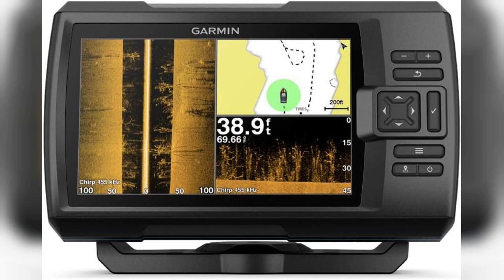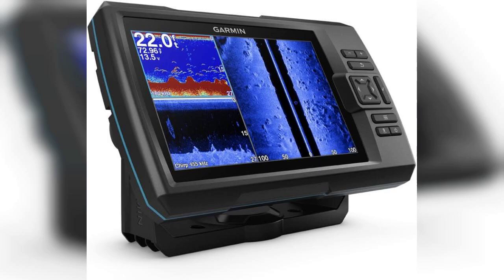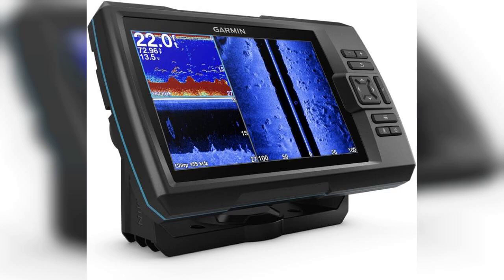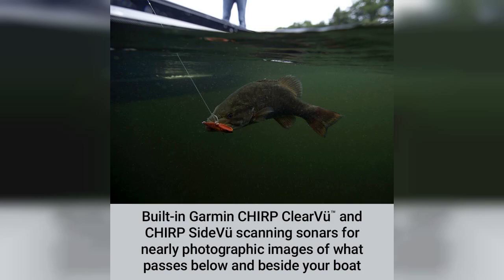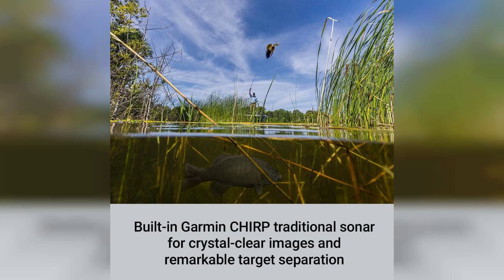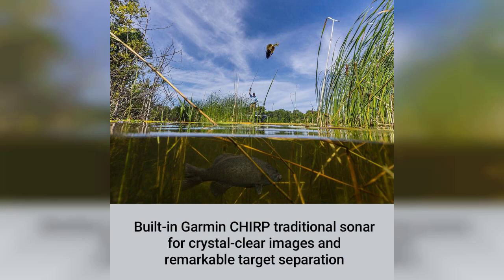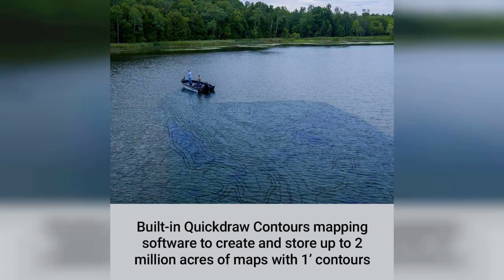Review: Garmin Striker 7SV: Advanced 7" GPS Fishfinder with Scanning Sonar - Buying Guide